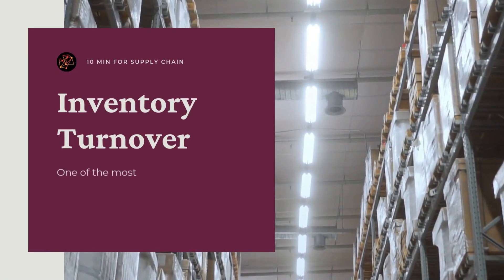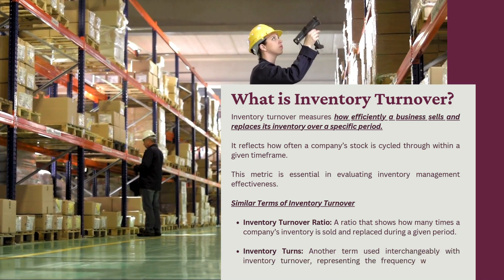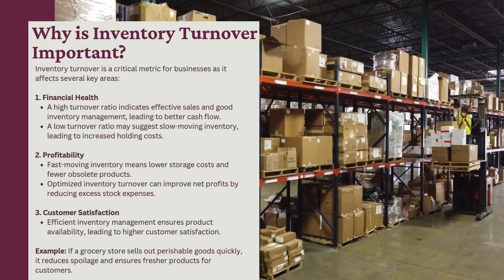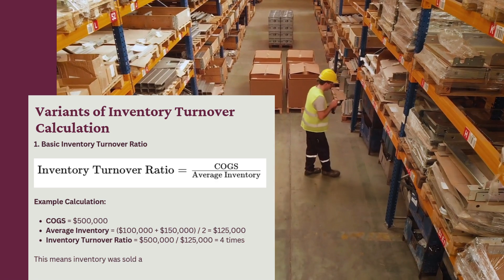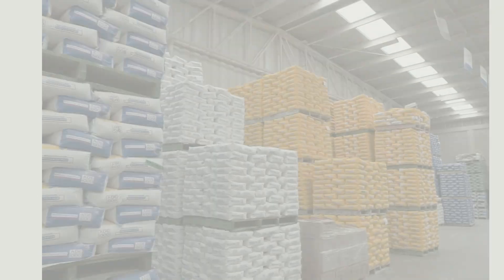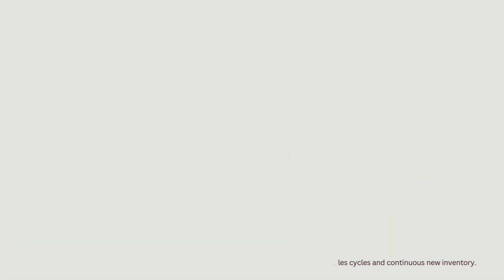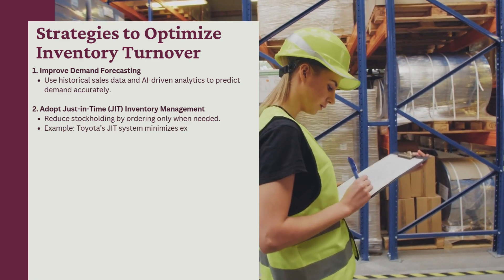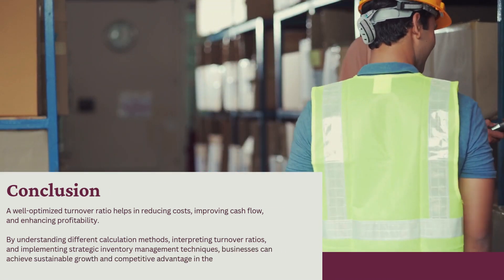What is Inventory Turnover Ratio | Inventory Turnover: The Key to Profitability | Inventory Turns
Are you wondering what Inventory Turnover is and how it impacts your business? 📦

Managing inventory efficiently is crucial for any business, whether you're in retail, e-commerce, manufacturing, or wholesale.

In this video, we’ll cover everything you need to know about Inventory Turnover, Inventory Turnover Ratio, and Inventory Turns, including real-world examples and step-by-step calculations!

🔹 What You’ll Learn in This Video:
00:20 ✅ What is Inventory Turnover? – Definition & Key Concepts
00:30 ✅ Inventory Turnover Ratio & Inventory Turns – Understanding the Differences
01:17 ✅ Why Inventory Turnover is Important for Businesses? – Its Impact on Profitability & Cash Flow
02:10 ✅ How to Calculate Inventory Turnover? – Different Methods with Numerical Examples
03:47 ✅ High vs. Low Inventory Turnover Ratio – What They Mean & How to Interpret Them
04:53 ✅ Strategies to Improve Inventory Turnover – Best Practices & Industry Benchmarks

What is inventory turnover and why is it important?
How do you calculate the inventory turnover ratio?
What is a good inventory turnover ratio for retail and manufacturing?
What does a high inventory turnover ratio indicate?
How can businesses improve their inventory turnover?
What are the different methods to calculate inventory turnover?
What is the formula for inventory turnover ratio?
How does inventory turnover affect cash flow and profitability?
How do inventory management strategies impact turnover rates?
What is the difference between inventory turnover and days sales of inventory (DSI)?

Watch till the end to learn how to use inventory turnover effectively to improve cash flow, profitability, and overall business growth!